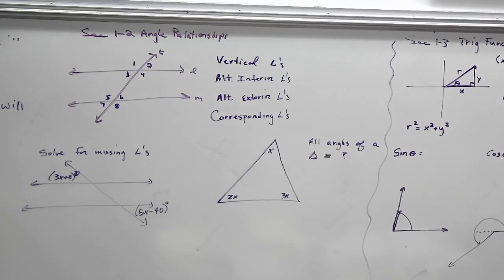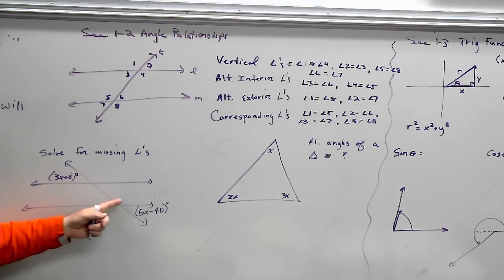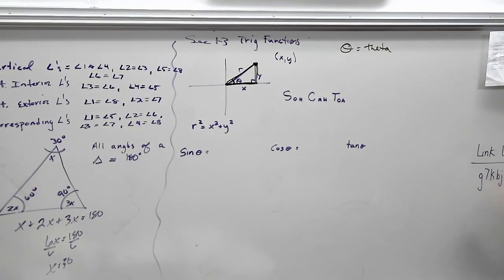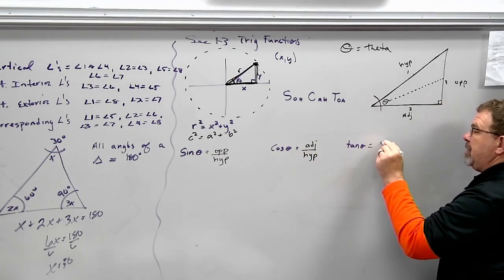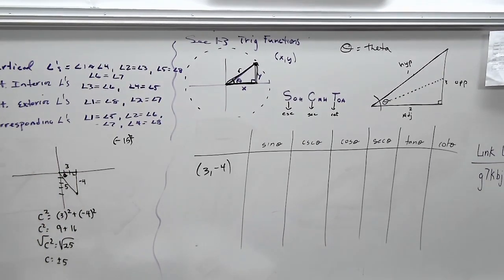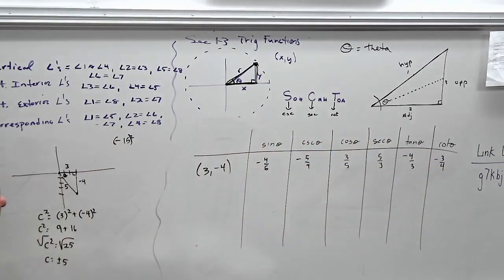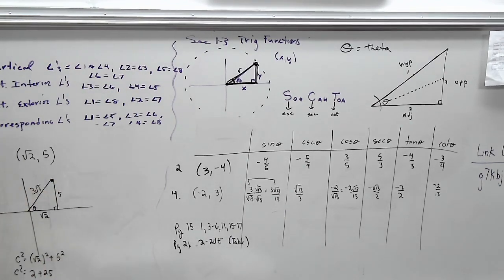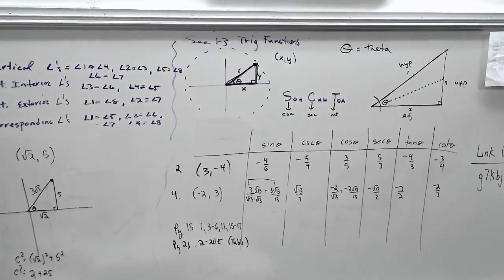HA2 Sec 1-2 & 1-3